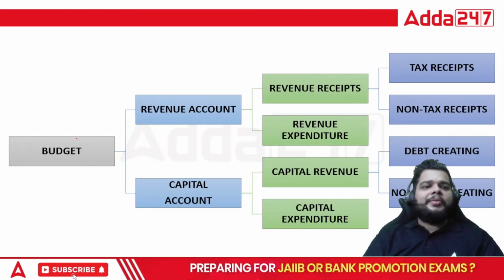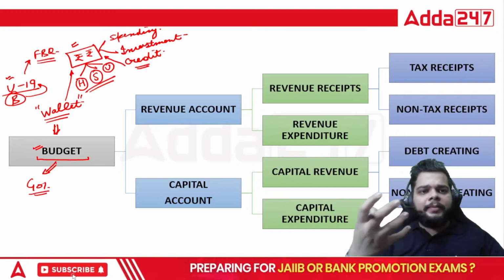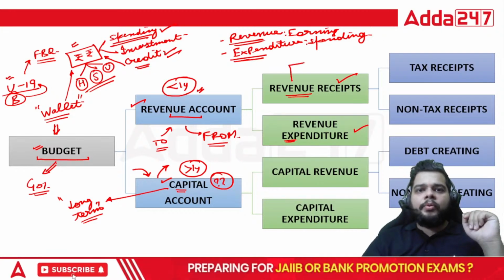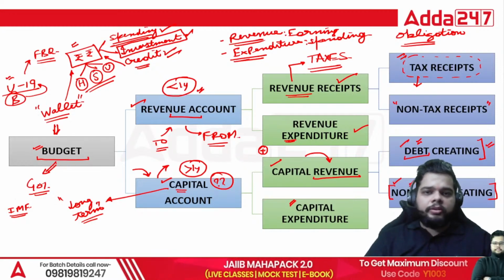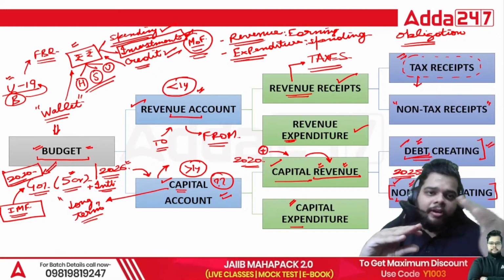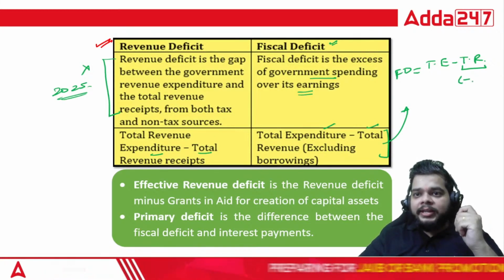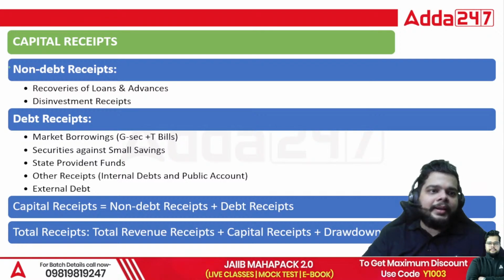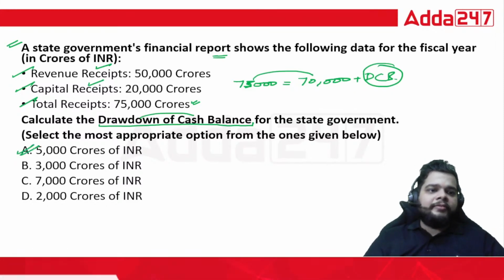HERO to SUPERHERO | JAIIB Nov 2025 | IE & IFS | Class 7 | Kinshuk Bahlan | English Medium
✅To Join Telegram group JAIIB Kinshuk Bahlan:- PPB & IE & IFS:- Link:-📌